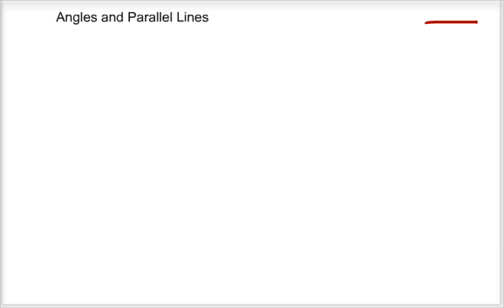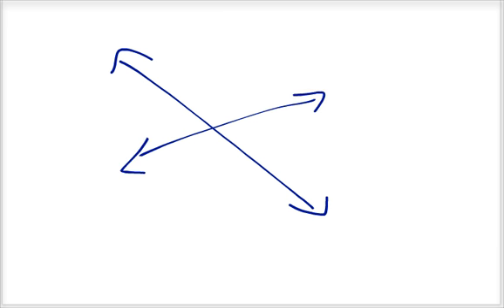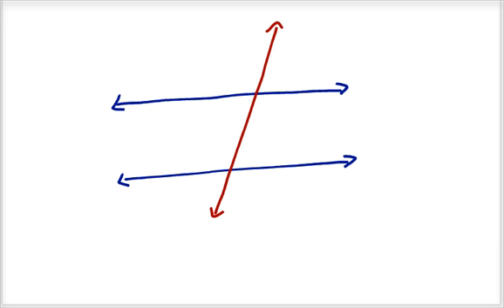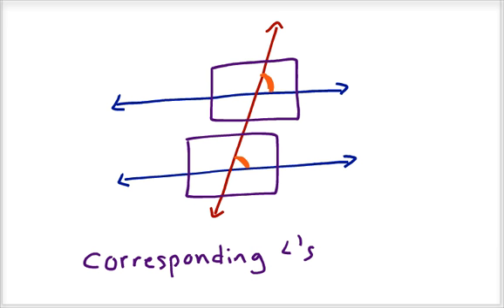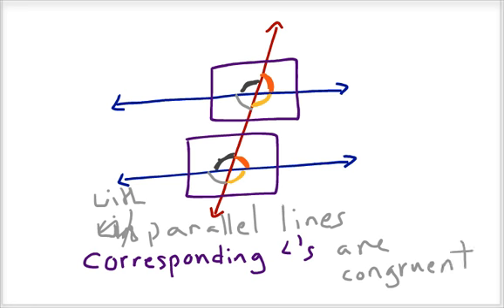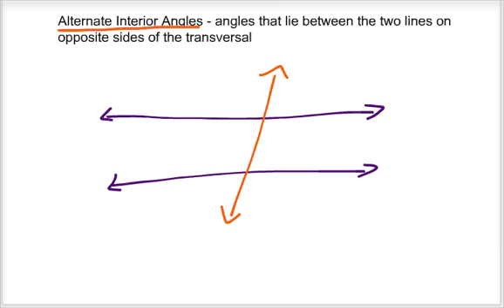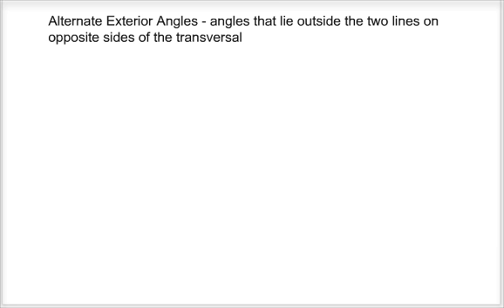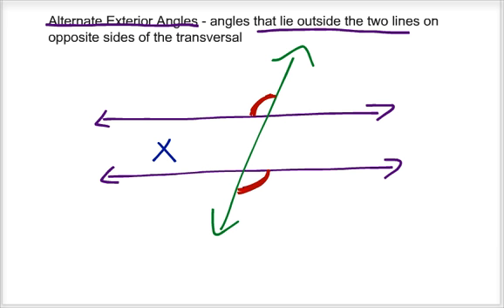13 2 Angles and Parallel Lines